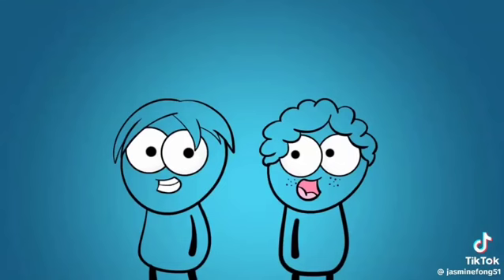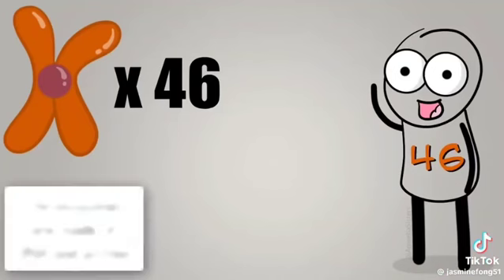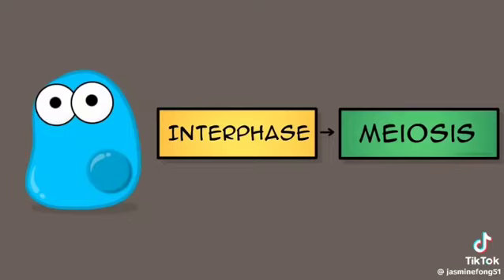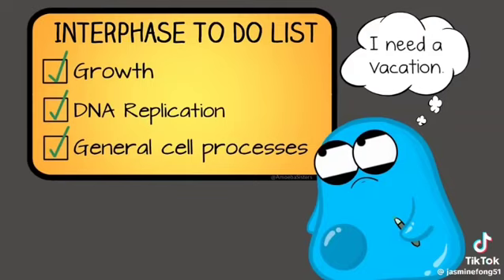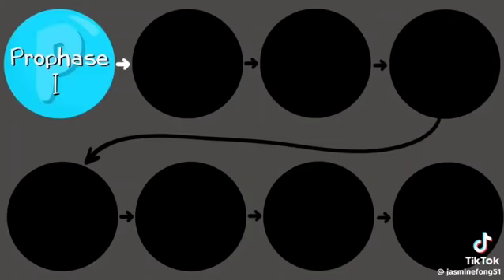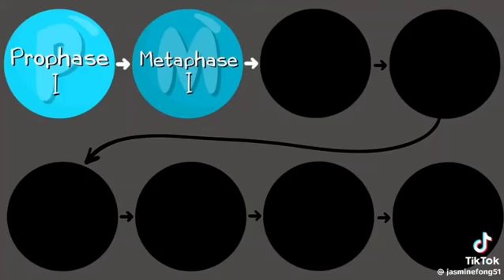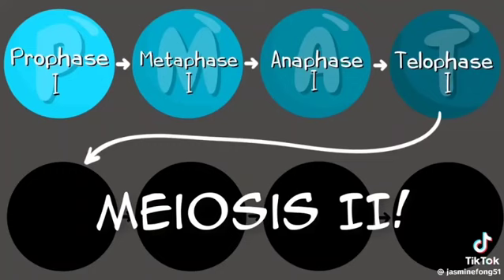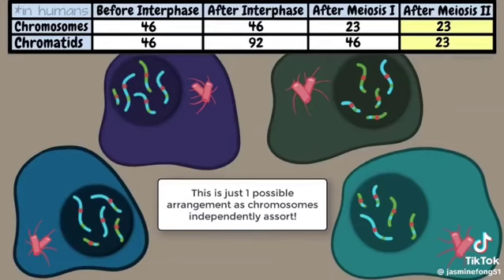Biology FoR CHlLDREN